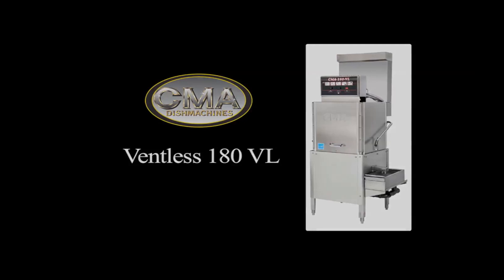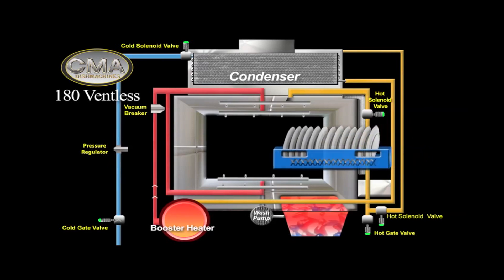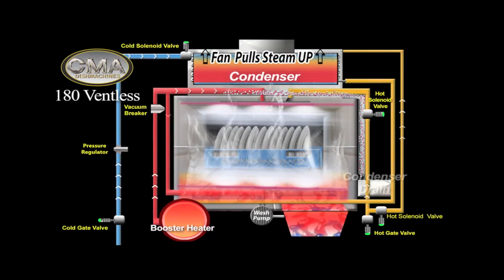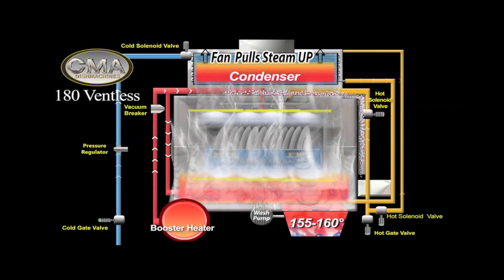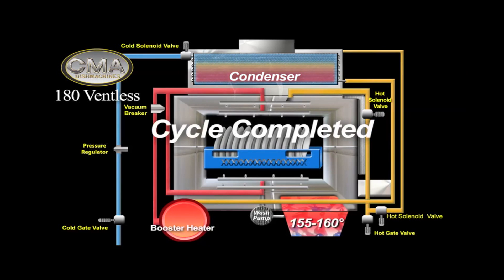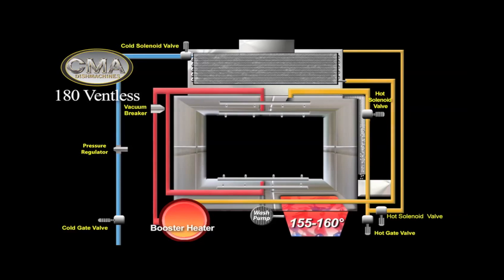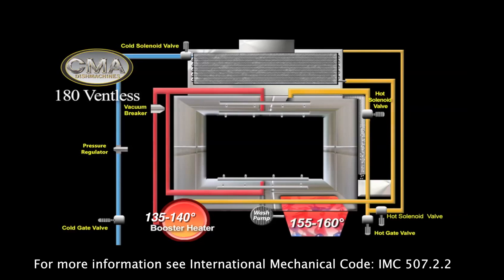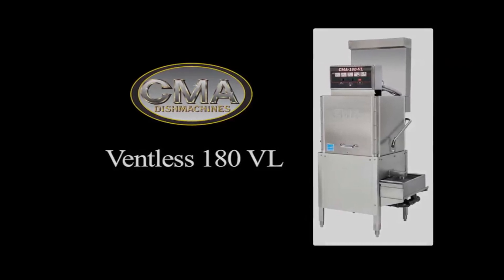CMA Dishmachines Model 180-VL Operation Animation Nov 2012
Model 180-VL Ventless Dishwasher

High-Temperature 3-Door, Single-Rack Dishwasher.
Final rinse valve receives cold water (45-70°F) processed thru "heat recovery system", providing nearly cost-free heating capabilities for water supplied to the booster heater, which reduces the recovery time for the booster heater.
Heat recovery system captures water vapor from the wash & rinse cycle and condenses it, in order to heat the incoming cold water and evacuate the steam from the wash chamber.
Safe-T-Temp feature assures 180°F sanitizing rinse cycle Minimum 90-second cycles (60-sec. wash/rinse & 30-second steam evacuation).
40 racks per hour (based on a 90-second cycle).
Maximum clearance for dishes is 17-1/2".
All Stainless Steel construction.
Heat Recovery System captures water vapor from the wash cycle and condenses it, in order to heat the incoming cold water.